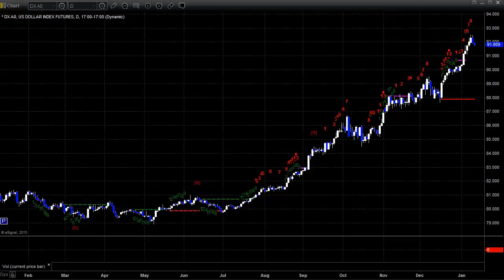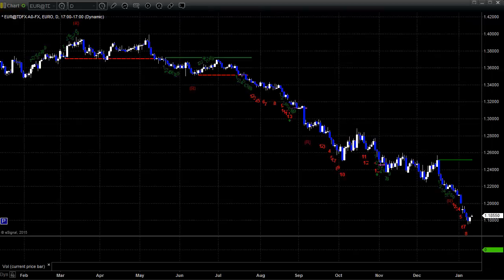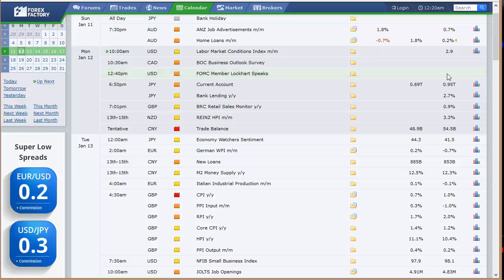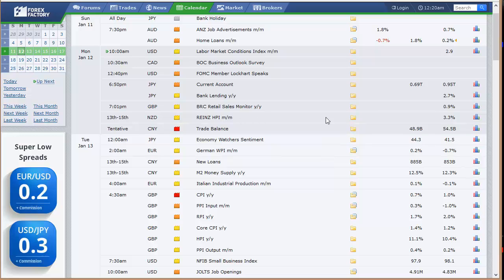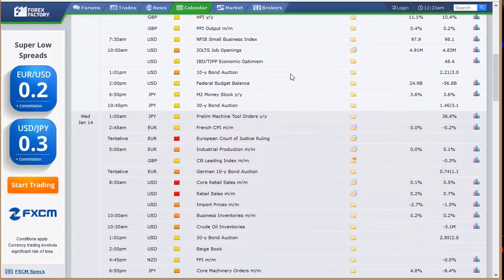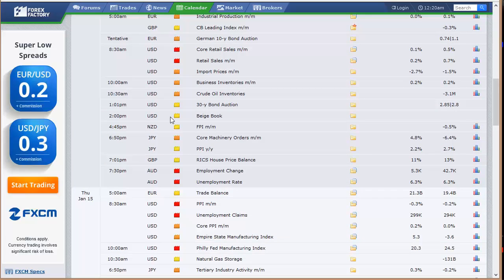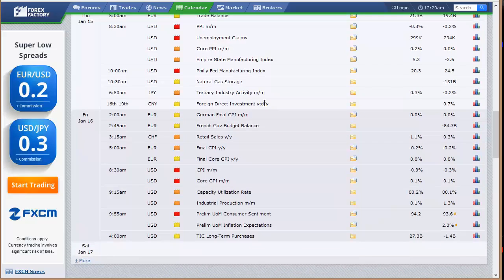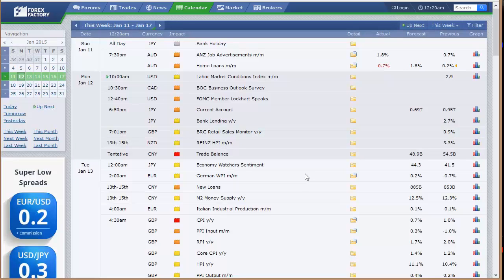Forex Trading: Economic Roadmap and Index Preview for the Week of January 11, 2015